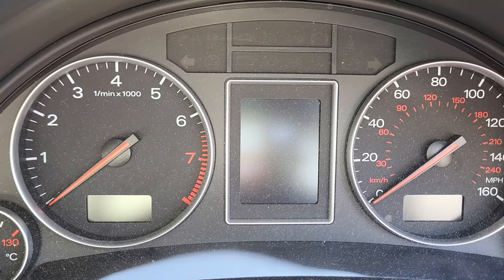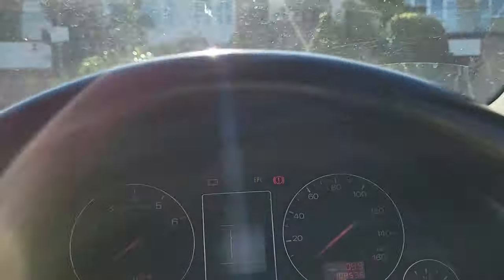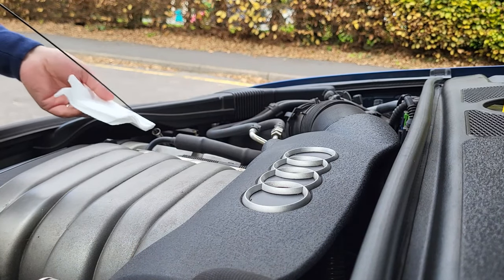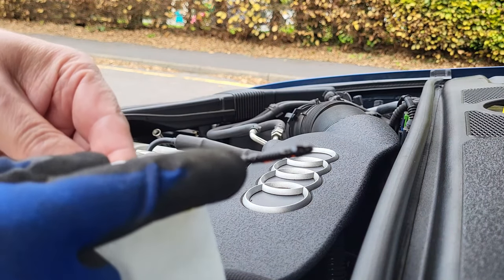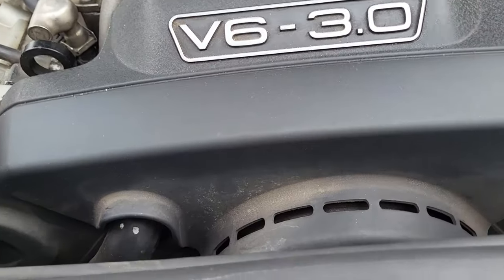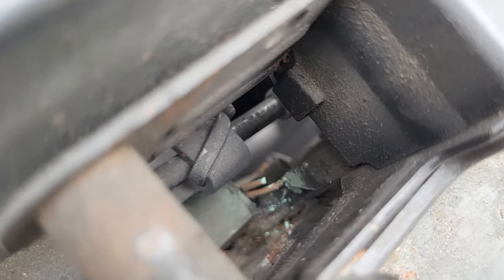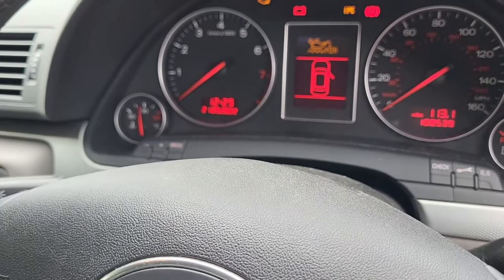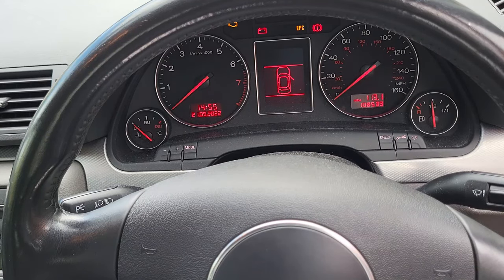Audi A4 (B6) Oil Level Sensor Reset - Finding Faults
In this video I work out what is preventing me from resetting the oil level sensor on my Audi A4. If you are struggling to get your light to go off, this might help you out.